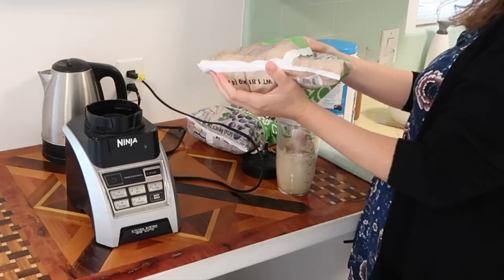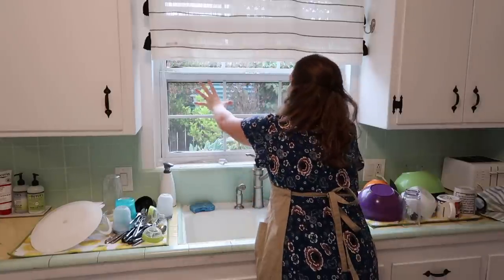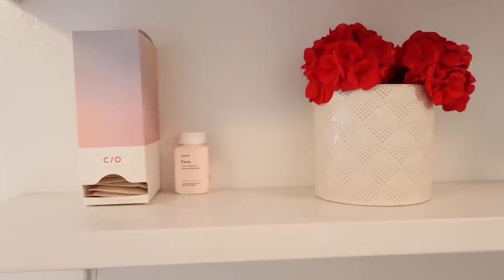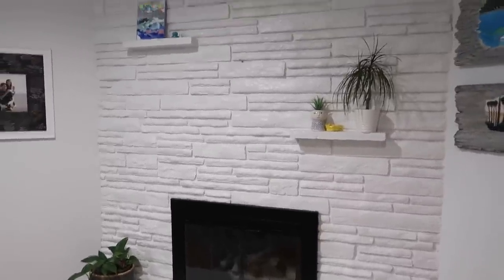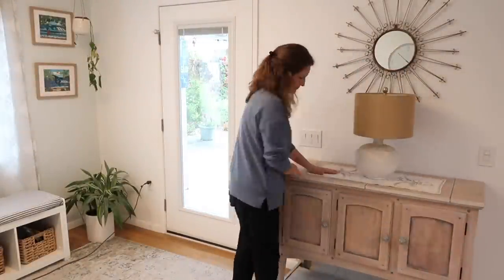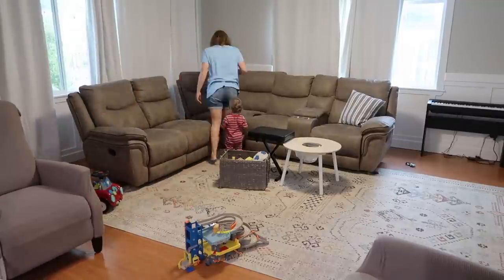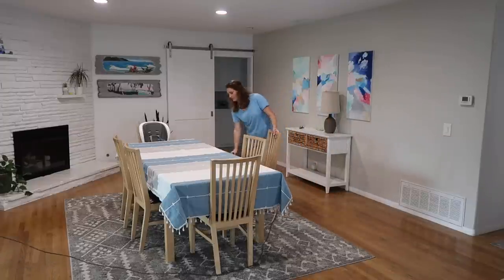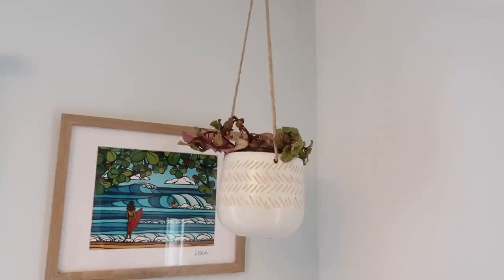Whole House Clean My Simplified Routine (That Works!)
AMAZON STORE
Where I Found My Dress